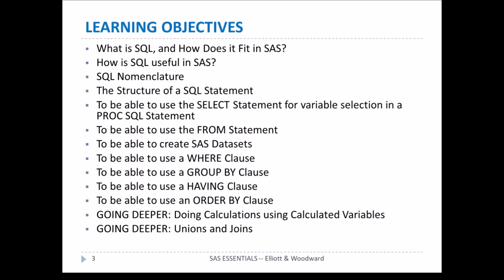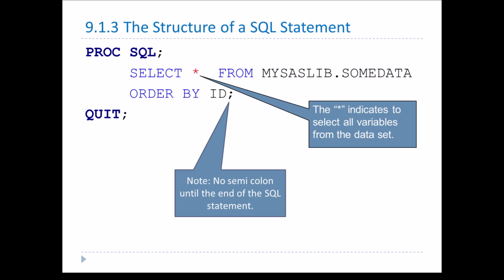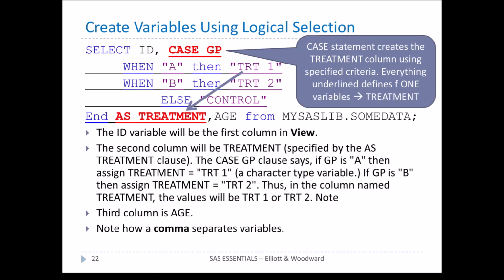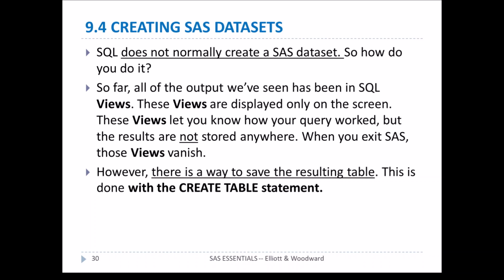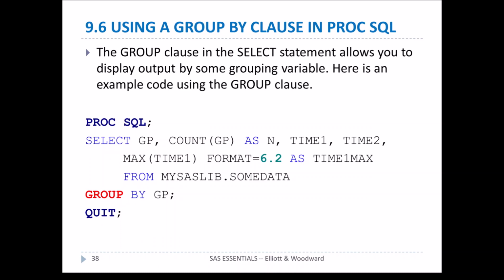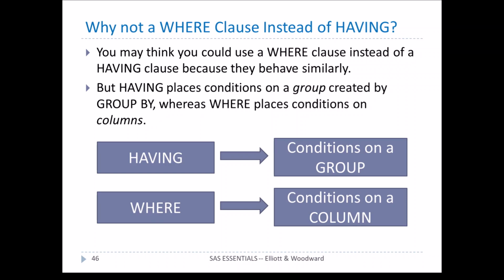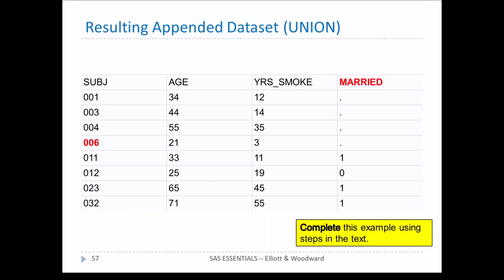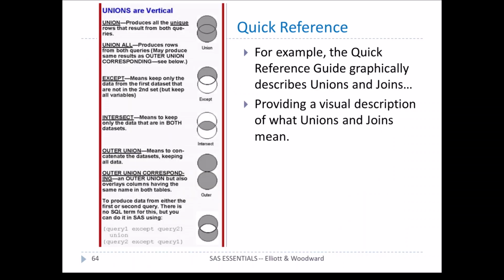Chapter 9, Intro to SAS PROC SQL, Tutorial, SAS Essentials, Alan Elliott & Wayne Woodward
Chapter 9, Intro to PROC SQL, SAS Essentials, Alan Elliott & Wayne Woodward

• What is SQL, and How Does it Fit in SAS?
o How is SQL useful in SAS?
o SQL Nomenclature
o The Structure of a SQL Statement
• USING the SELECT Statement for v- Variable selection in a PROC SQL Statement
• Using the FROM Statement
• Creating SAS Datasets
• Using a WHERE Clause
• Using a GROUP BY Clause
• Using a HAVING Clause
• Using an ORDER BY Clause
• GOING DEEPER: Doing Calculations using Calculated Variables
• GOING DEEPER: Unions and Joins

SQL (pronounced "see-qwell") stands for Structured Query Language. It is designed to allow you to communicate with databases. It's also the standard language for relational database management systems. SAS PROC SQL statements are used to perform tasks like updating a database/dataset and/or retrieving data from a database/dataset.

So, why would a SAS programmer need to know SQL? Doesn’t the SAS Data step manage data? It's true that for many users and many applications, there is no need to know SQL to use SAS effectively. However, there are also compelling reasons to learn SQL. For many programmers, SQL is simpler and more straightforward than the Data Step, plus some programmers already know SQL from using it in other database applications. Unlike the Data Step, SQl does not require data to be sorted for many functions such as merging data sets. This saves time and programming. SQL has simple methods of combing data, finding averages across records, etc. that are easier to program than in the Data Step. SQL also has easier ways to name, rename, and manage variables. Of course, there are some things that are also easier to accomplish in the Data Step. Because SQL is a PROC, you can use it in conjunction with the DATA step – using it a little or as your complete data manipulation tool. So, a good SAS programmer has both data manipulation tools in their programming toolbox